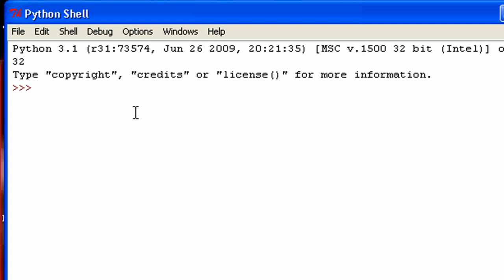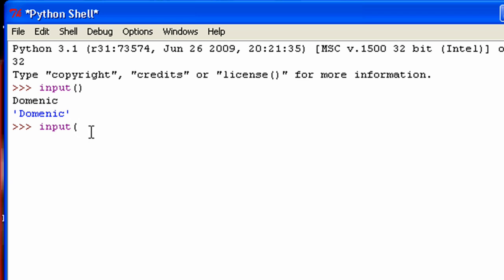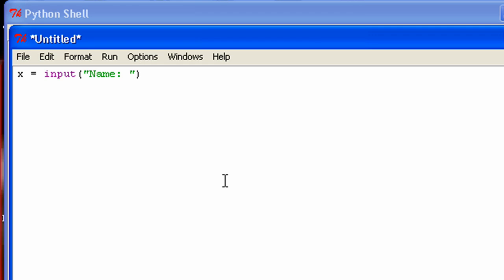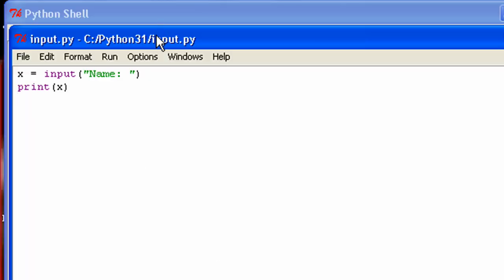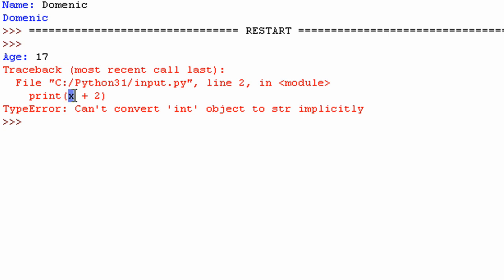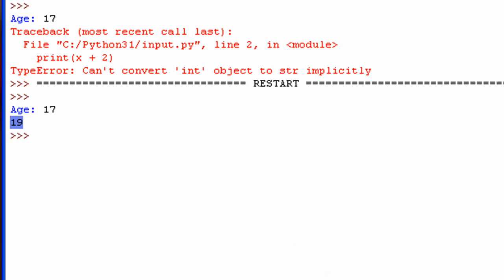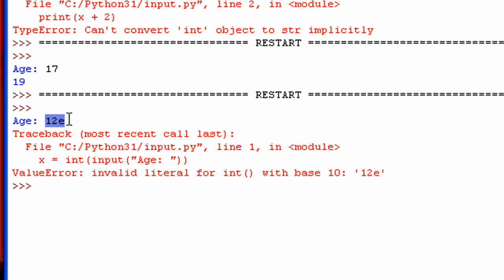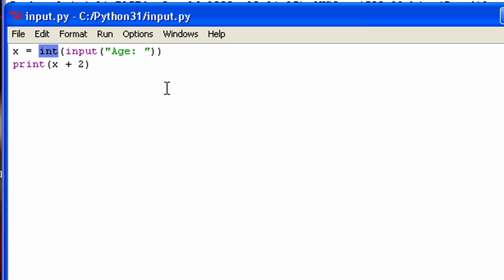Python 3 Tutorial: 9 - Input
This tutorial covers the basics of the input function, and shows how to use the int function as well.